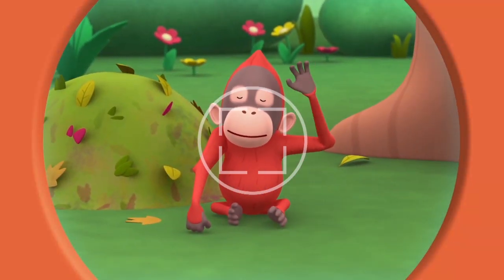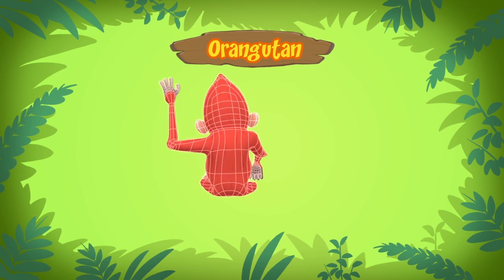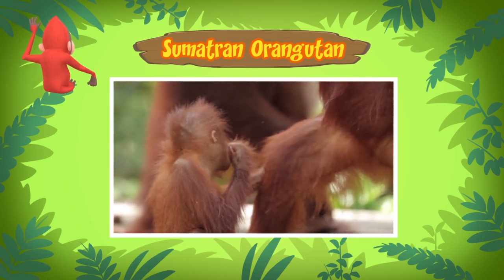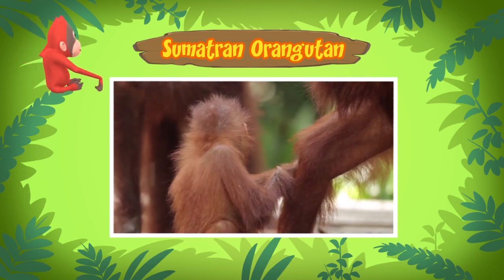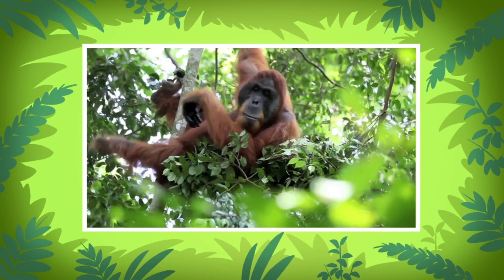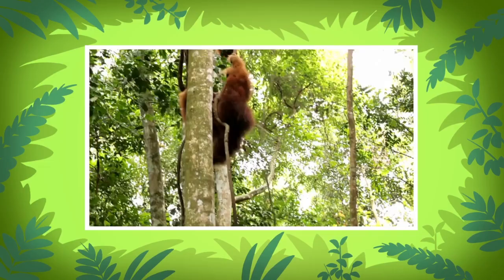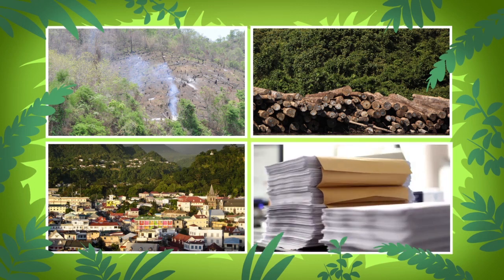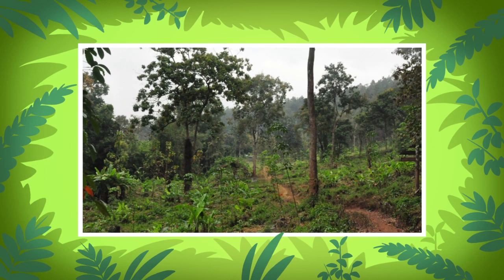Sumatran Orangutan - Leo The Wildlife Ranger Animal Diaries | Animal Facts for Kids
Welcome to another page of Leo's animal diaries! In today’s diary, the spotlight is on Sumatran Orangutan; the word 'Orangutan' means "Person of the Forest".

Want to learn more about the Sumatran Orangutan we saw in today’s episode?